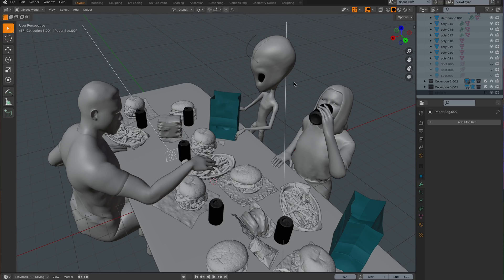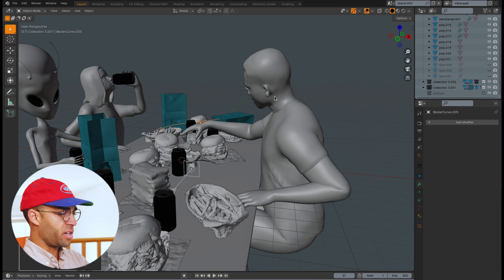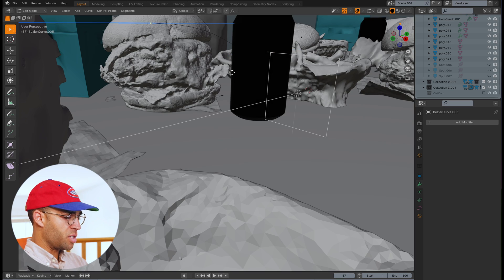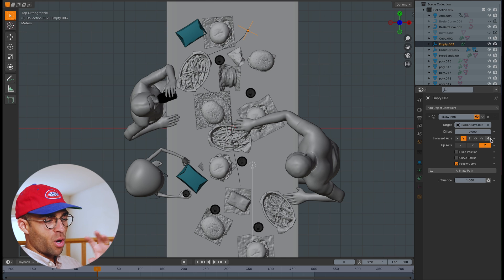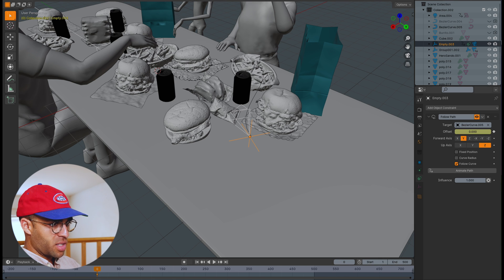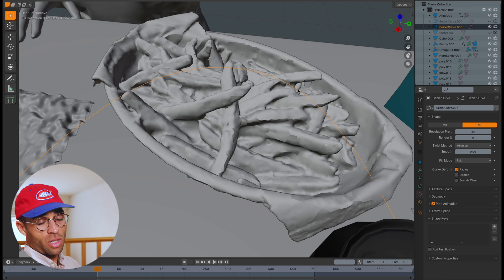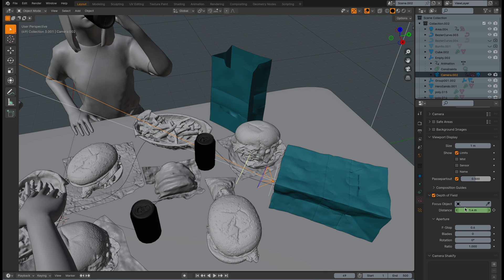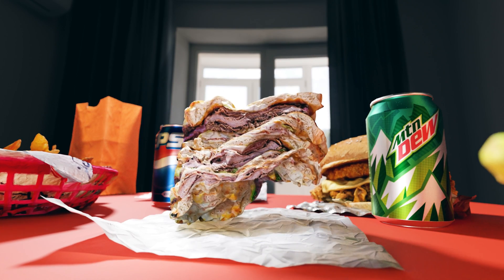Probe Lens Effect in Blender | Tutorial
Trying something a little different in this video showing you how to replicate that very specific look and feel of footage shot with the Laowa probe lens. It's a handful of small tweaks but I think the effect is pretty cool!